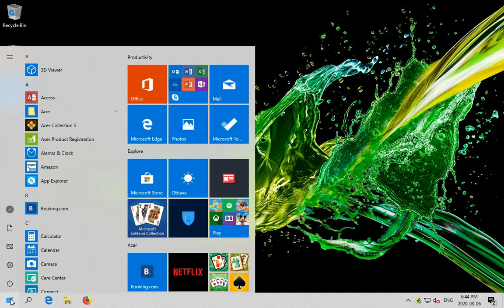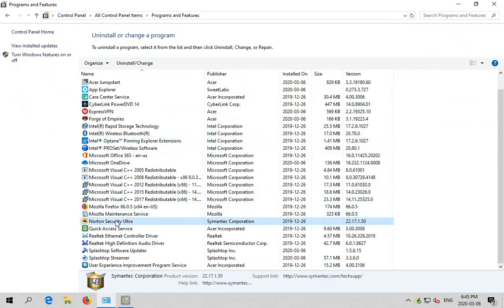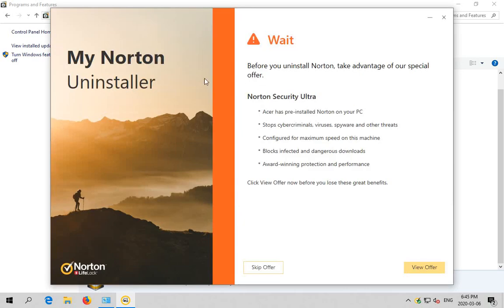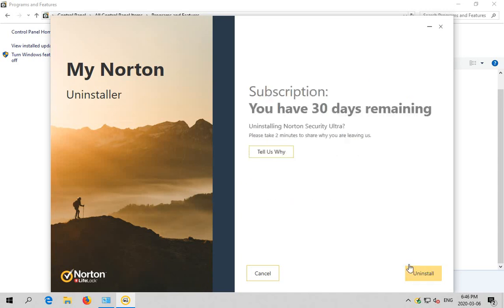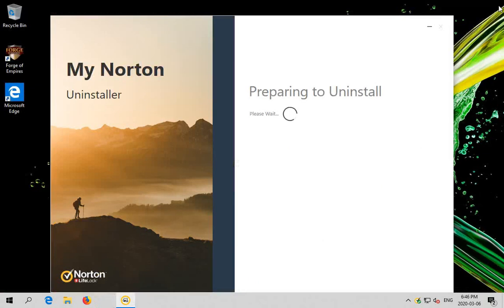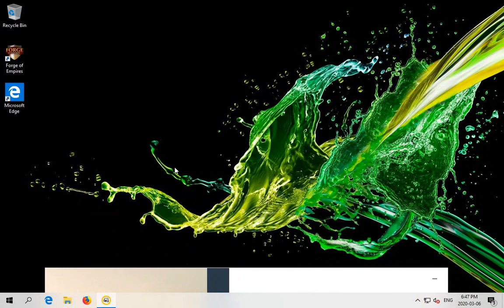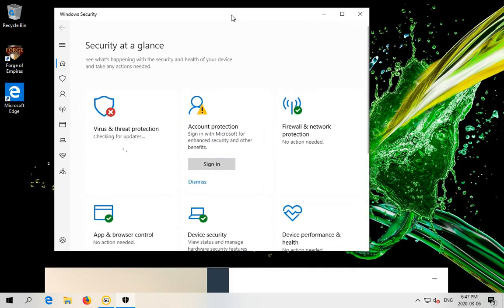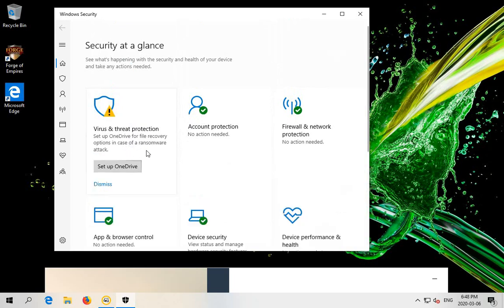✔️ Windows 10 - Remove Norton Antivirus Trial - Remove Norton Security, Ultra - Uninstall, Delete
Windows 10, Remove, Norton Antivirus, Trial, Norton Security, Ultra, Uninstall, Delete